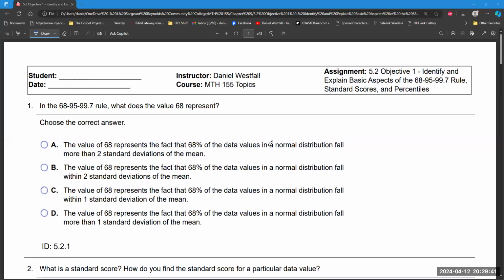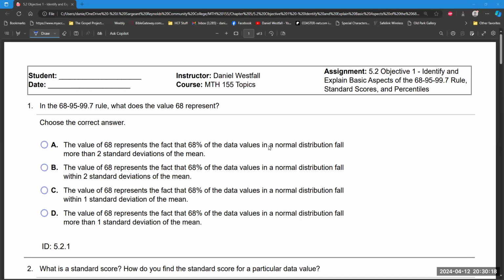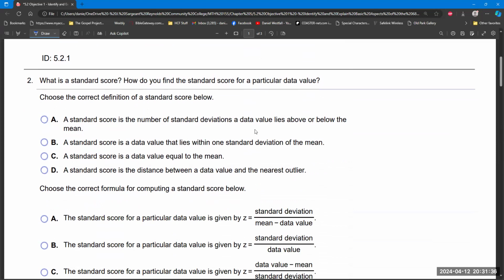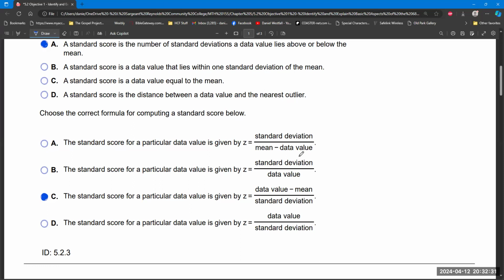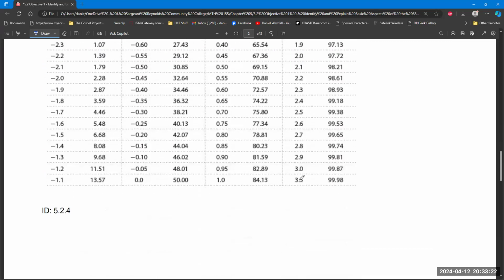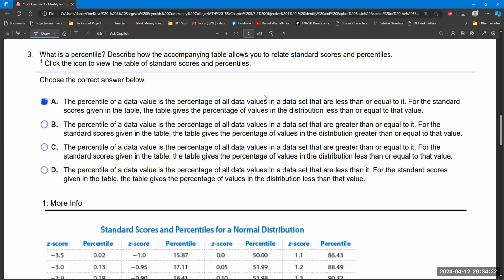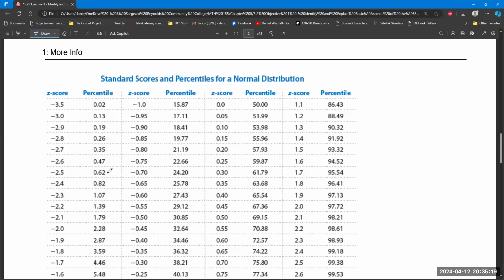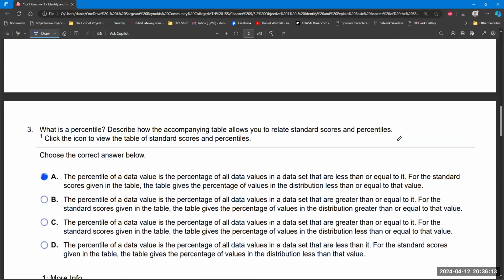MTH 155 5.2 Objective 1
5.2 Objective 1 - Identify and Explain Basic Aspects of the 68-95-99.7 Rule, Standard Scores, and Percentiles